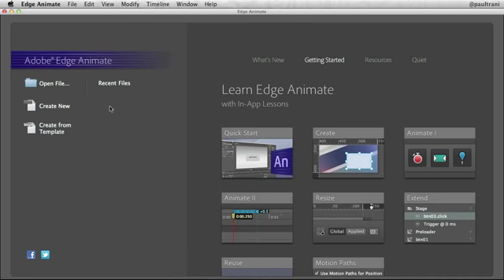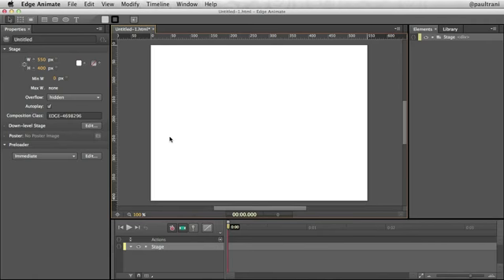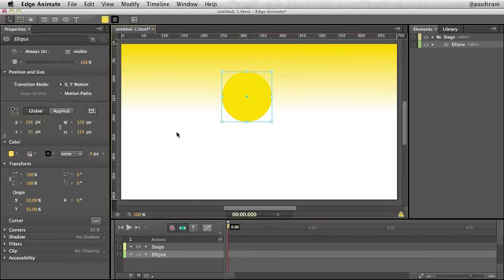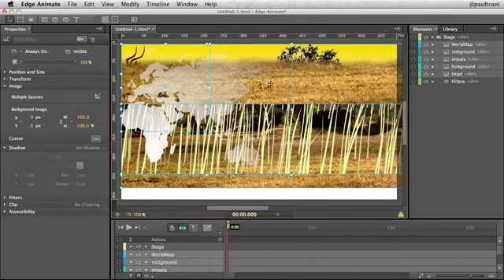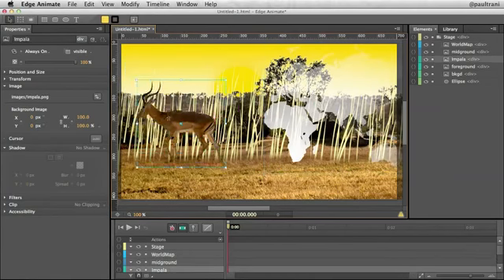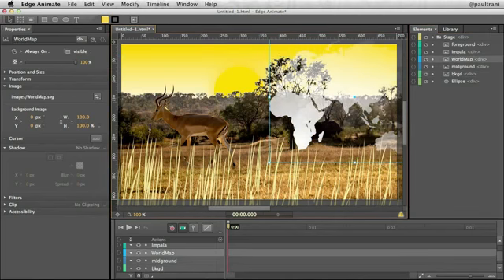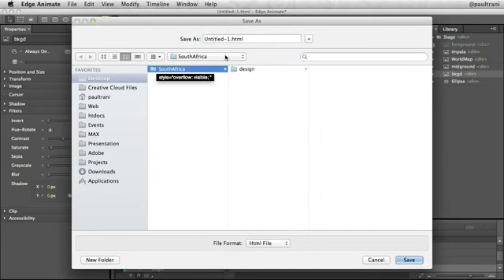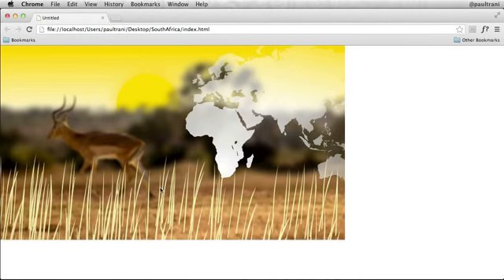How to build a web banner in Edge Animate Adobe Edge Animate CC tutorials